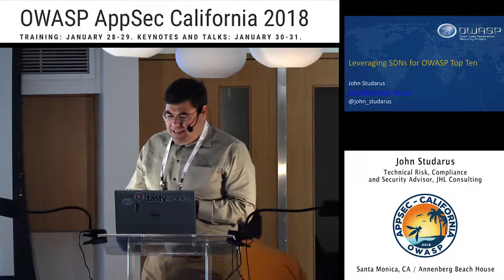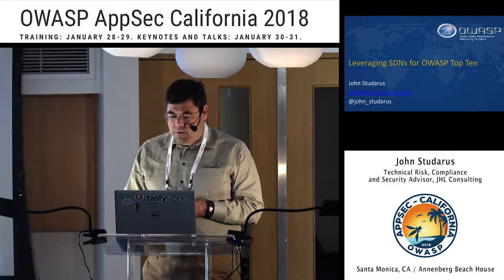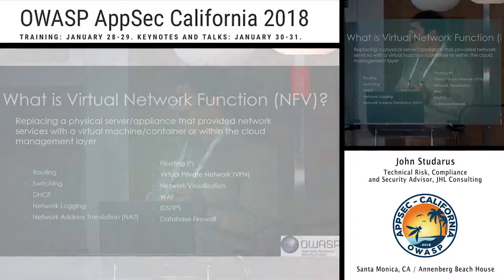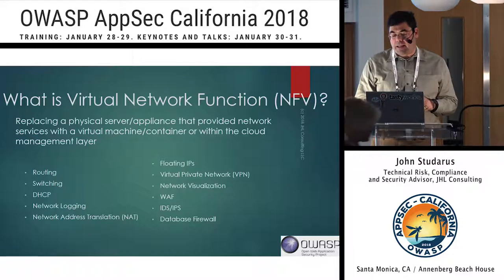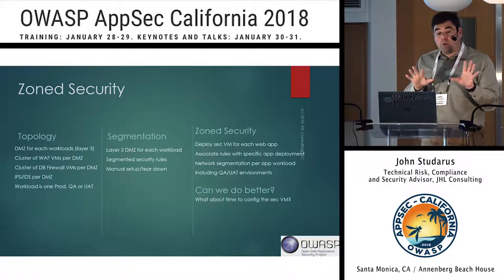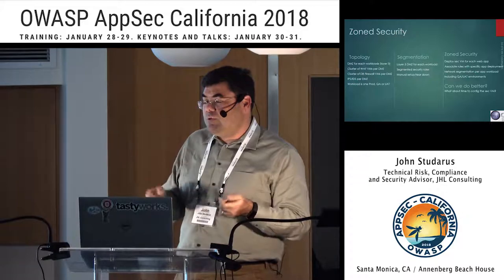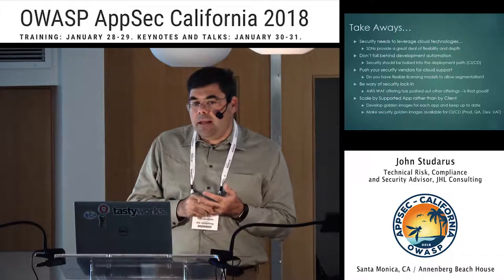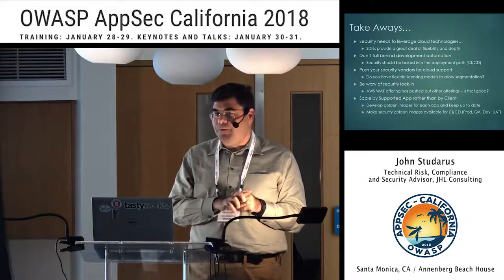APPSEC Cali 2018 - Leveraging Cloud SDNs to Solve OWASP Top Ten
by John Studarus, Technical Risk, Compliance, and Security Advisor at JHL Consulting

Abstract :
Historically, implementing network security controls within a virtualized cloud environment have been difficult to implement requiring tricky networking and hypervisor integration. Advancements in software-defined networking (SDN) now allow virtualized security controls to be implemented within virtual layer 2 (media link) network reducing the complexity. Through the use of SDN defined service chains, network traffic can be required to flow through security controls allowing policy to be implemented within the virtual network itself. This presentation illustrates how common security functions (such as Snort) can be virtualized and injected within layer 2 of a virtual network without requiring any layer 3 (IP) networking changes.

This presentation elaborates on the open-source technologies available to make implementing networking virtualized web security a reality. The presentation culminates in a walk-through of a full workshop available via GitHub for those that are interested in trying out the full implementation. This work has been completed using open-source software including Linux (CentOS), Snort, nginx, and OpenStack.

John Studarus is a technical risk, compliance, and security advisor at JHL Consulting. He has over 20 years of software product development across the finance, high tech, government and healthcare industries, including working with internal and external technical teams, business partners, customer, internal compliance and legal to lead the product direction of large-scale cloud-based solutions. John’s areas of focus include software and product development, security best practices, compliance and cloud computing, and operational security and technical risk management and auditing.